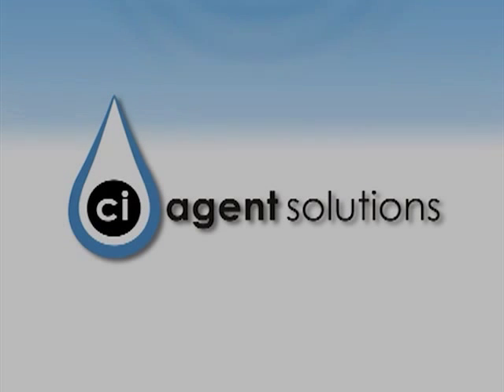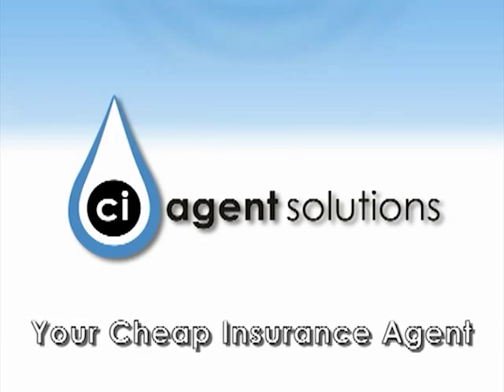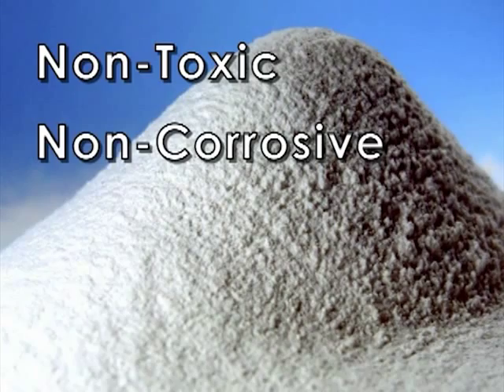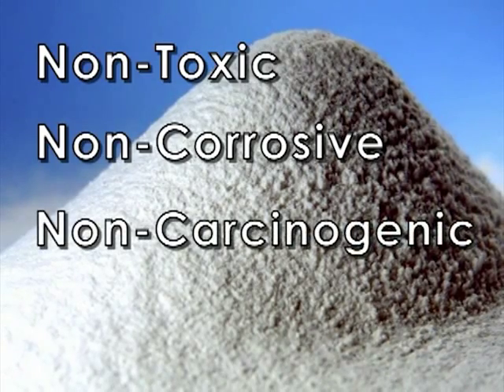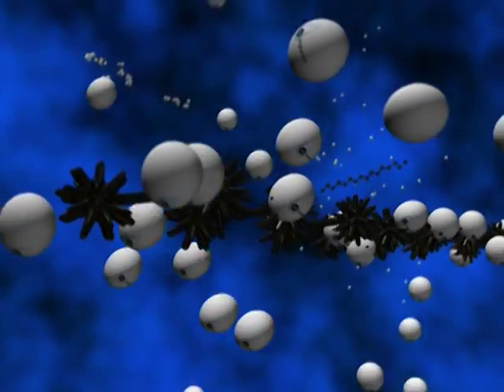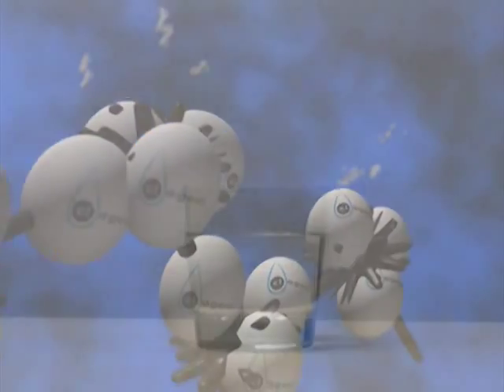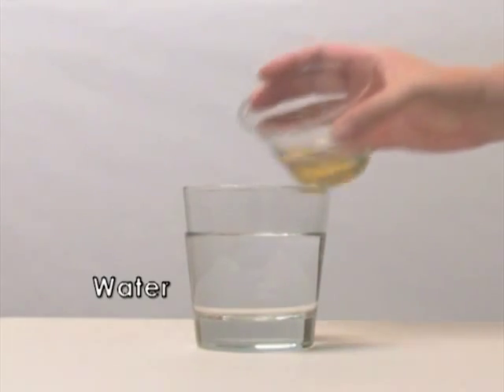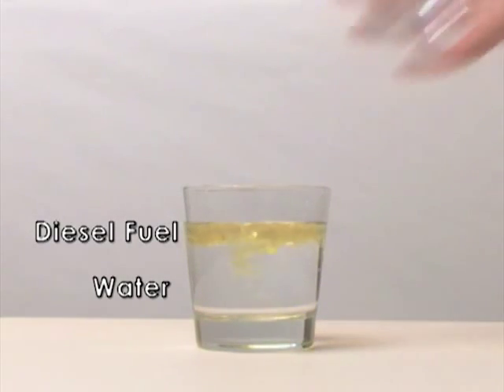Gulf of Mexico Oil Spill Cleanup Solution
C.I.Agent is a polymer that solidifies oil and fuel for spill control. The solidified oil is NON-TOXIC and can be reused in various industrial applications like in asphalt or plastics.

It is currently being used to protect Dauphin Island, Alabama from the Gulf of Mexico oil spill.